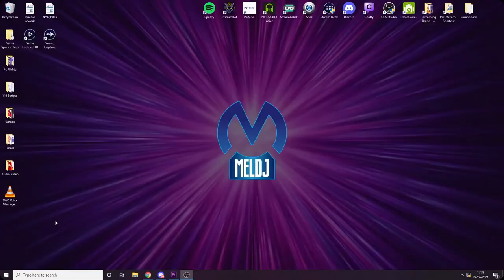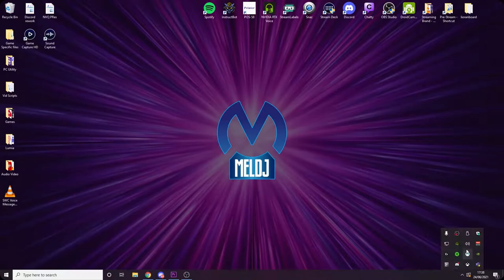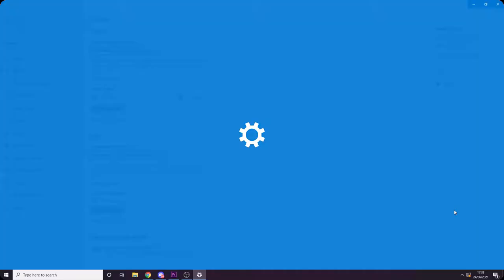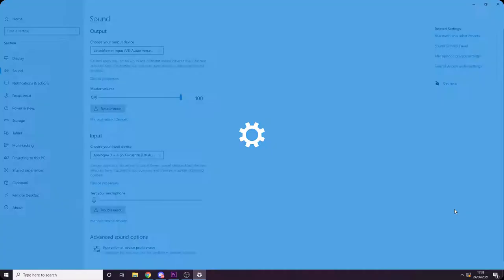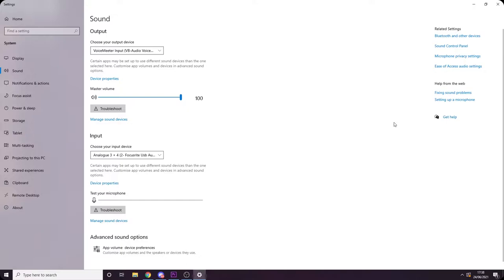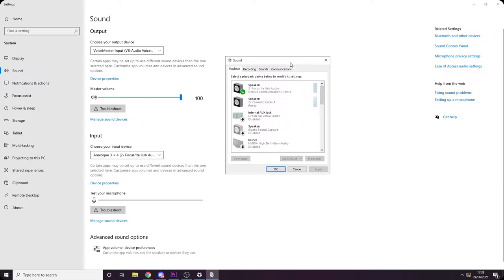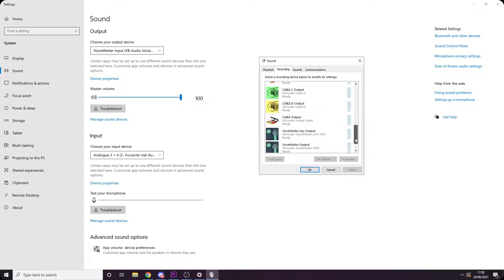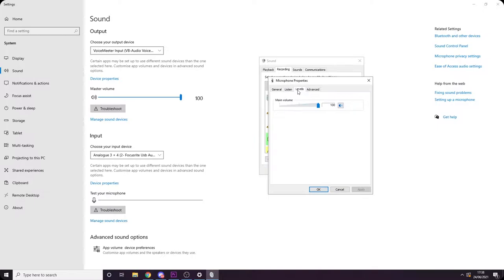Understanding How To Make Your Mic Sound AMAZING On Stream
Understanding how to make your mic sound amazing on stream really isn't that simple of you have no real knowledge of microphones or audio processing. I'm fortunate enough to have some exposure to audio engineering principles and today I hope to pass on enough knowledge for you to achieve an AMAZING sound with any microphone.

These are my top tips for improving your live stream audio, whether you stream on Twitch, YouTube or Facebook. These tips and tricks are focused on helping you get the best quality audio out of your mic.

00:00 - Intro
01:29 - Picking the right microphone
04:15 - Polar Patterns
04:44 - XLR vs USB
06:08 - Getting it right at the source
07:52 - Windows audio settings
08:30 - Understanding clipping and gain
11:55 - Time to listen
12:33 - OBS filters
13:04 - Noise suppression
13:19 - Noise gates
14:55 - Compressors
16:25 - EQ
16:40 - Outro

Improving your stream audio quality is not hard, but it does require patience - With a few small tweaks you too can have great audio on your live stream!